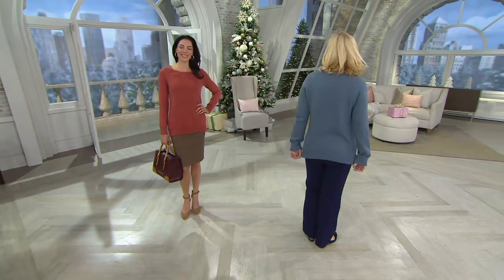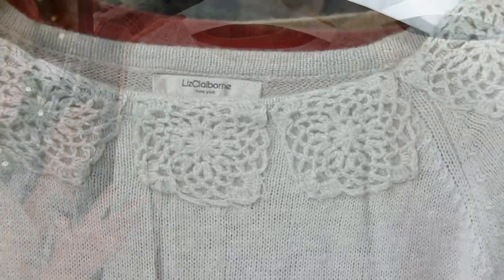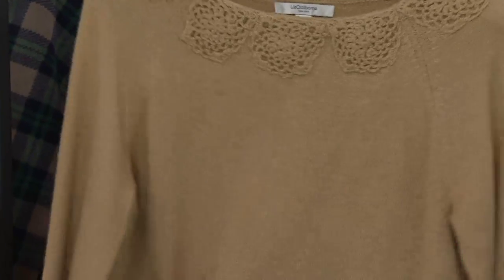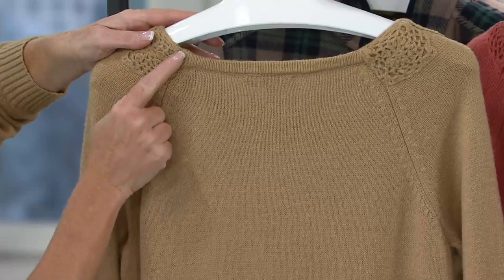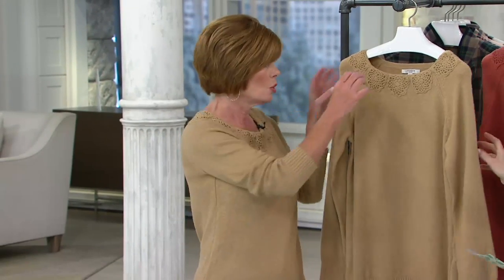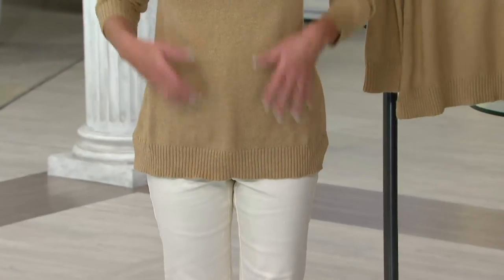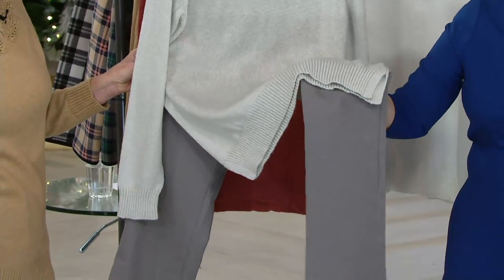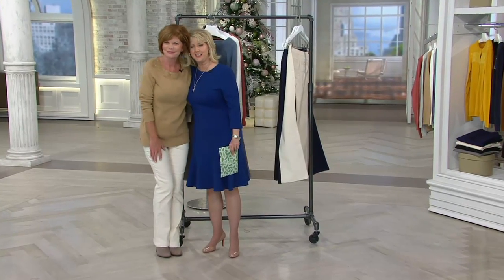Liz Claiborne New York Pullover Sweater w/ Crochet on QVC